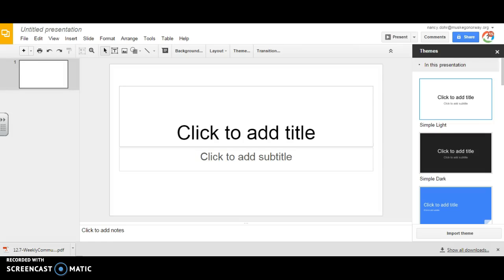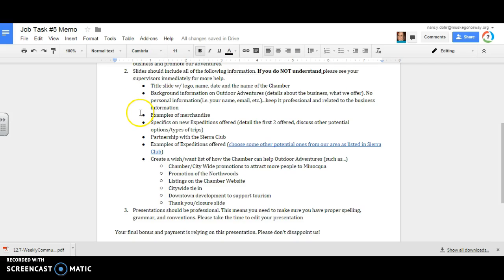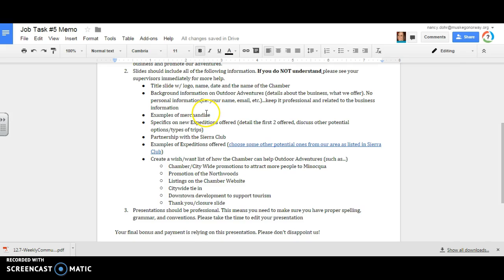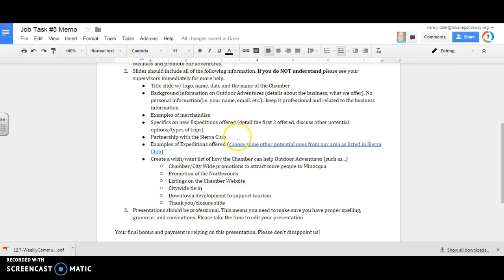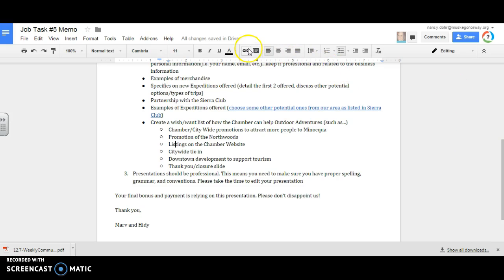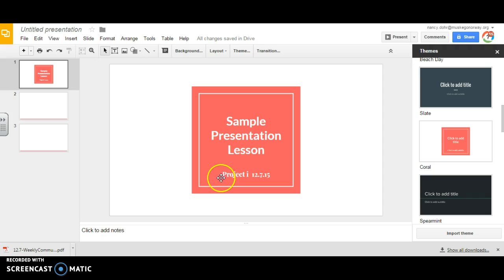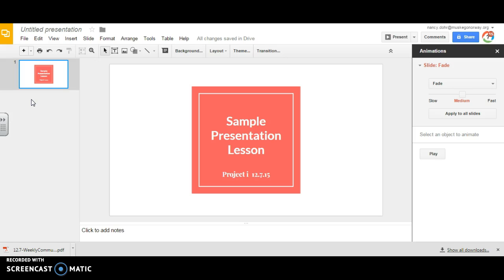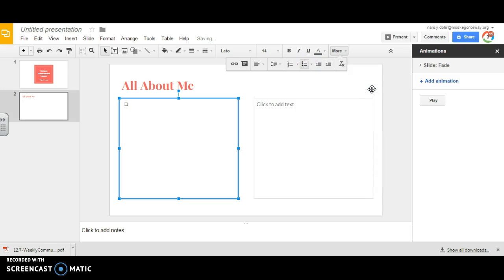Creating Presentation Lesson #1